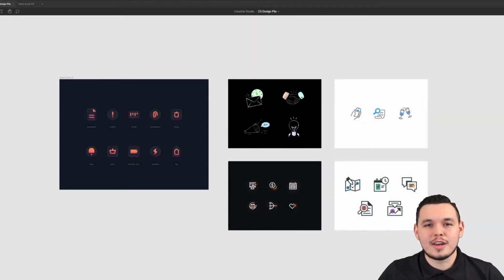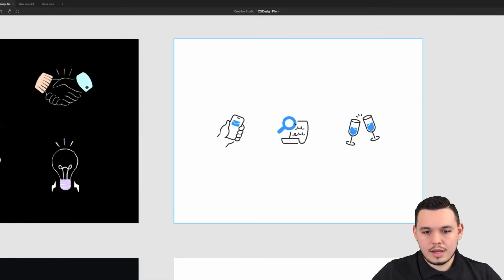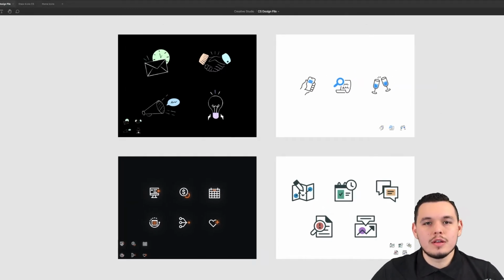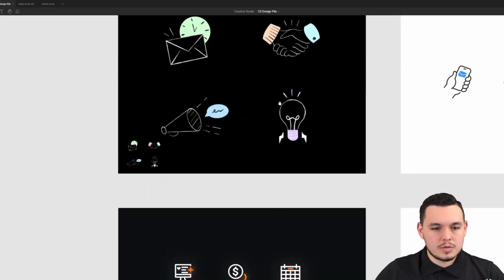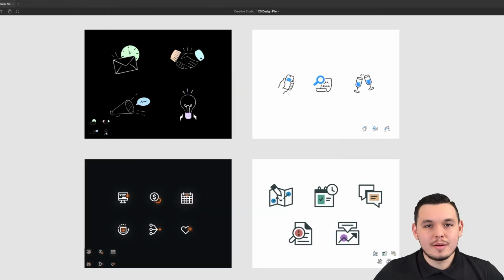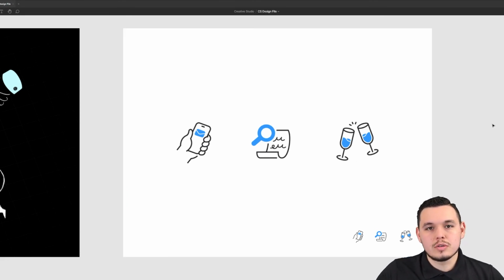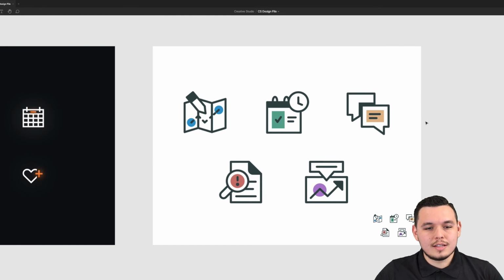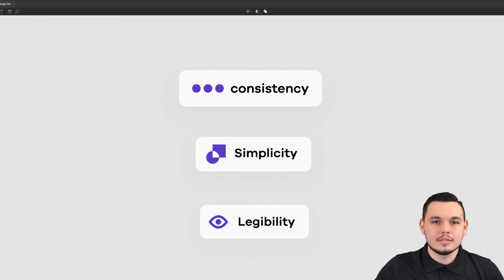3 Rules Every Designer Should Know About Icon Design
In this video we go over common mistakes that people make when creating icons and the three main rules to keep in mind while creating icons.